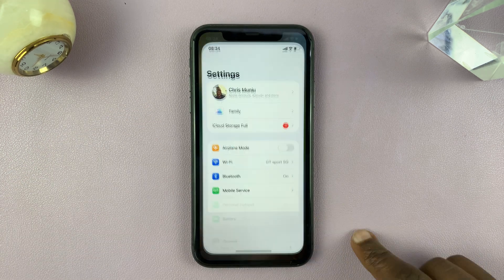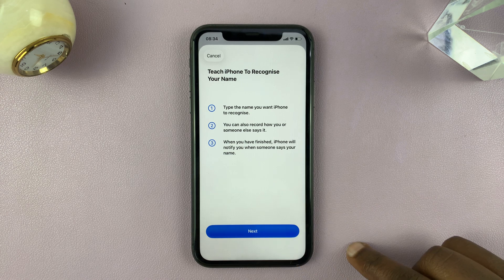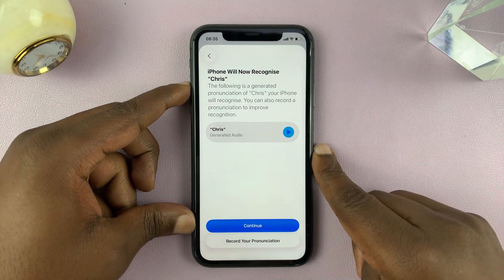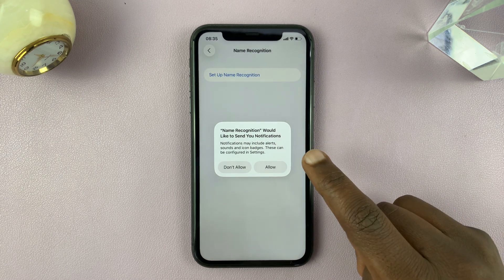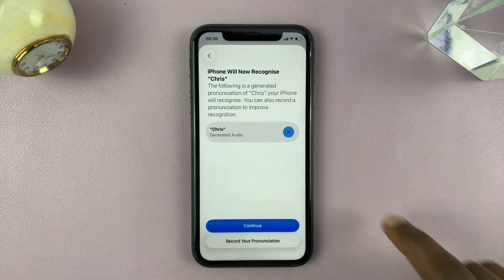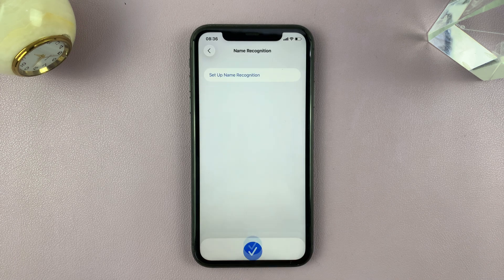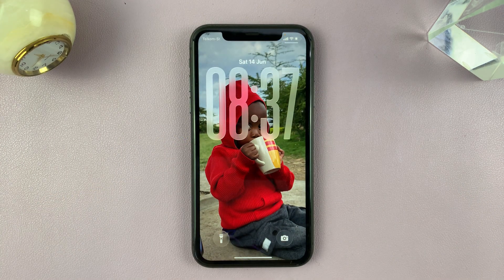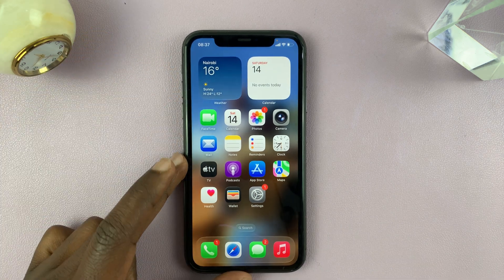iOS 26: How To Make Your iPhone Recognize Your Name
Learn how to make your iPhone recognize your name in iOS 26. Get notified on your iPhone whenever your name is called out when you're pre-occupied on your AirPods or in an environment where you didn't hear someone calling out your name.

iPhone 16 Pro

Apple Watch Series 10 (Black)
Apple Watch Ultra 2 (Black)

How To Make Your iPhone Recognize Your Name In iOS 26:

Step 1: Launch the Settings app, scroll down and tap "Accessibility".

Step 2: Scroll to the bottom and tap "Sound & Name Recognition" under the 'Hearing' category.

Step 3: Under Sound & Name Recognition, select "Set Up Name Recognition". Once you read through the 'teach iPhone To Recognize Your Name' page, tap on "Next" to proceed.

Step 4: Type in your name in the text box that will be provided in the next page. Then, tap on "Next" in the top-right corner. The iPhone will generate an audio of the name pronunciation, which you can play back.

Step 5: If you like the pronunciation, tap on "Continue" to proceed to the next step. If not, tap on "Record Your Pronunciation" to record your own or others' phonetic pronunciation of your name.

Step 6: Follow the prompts to record three voice samples. Tap on "Done" when the process is complete.

Step 7: Choose "Allow" from the pop-up to give permissions to 'Name Recognition' to send you notifications. The "Name Recognition" toggle will now be enabled (green).

Step 8: Tap on "Edit" to make changes to the name recognition if you feel you made a mistake. You can also tap on "Add Name" to input a different name or nickname that can be recognized, using the same process.

Your name will now be readily recognized by the iPhone when you're doing something or using your buds and you don't hear someone calling out your name. A notification will appear on your screen if the phone detects that your name may have been called out.

Cell Phone Tripod Adapter